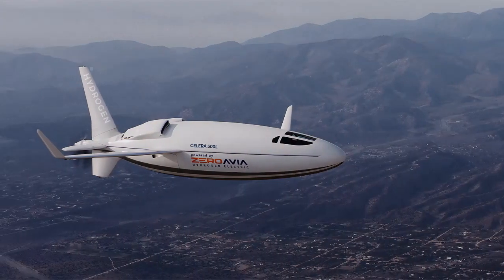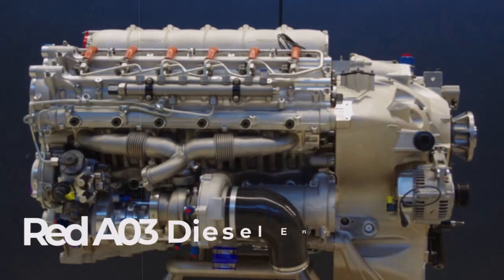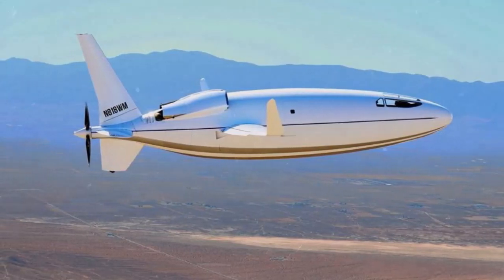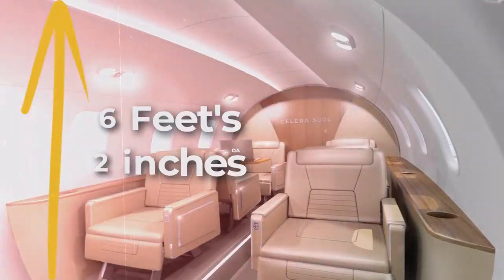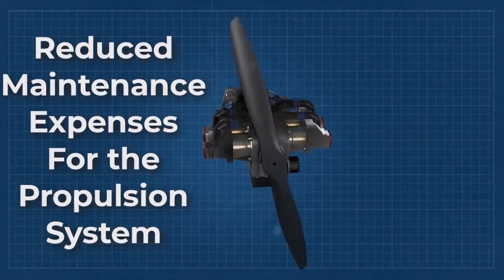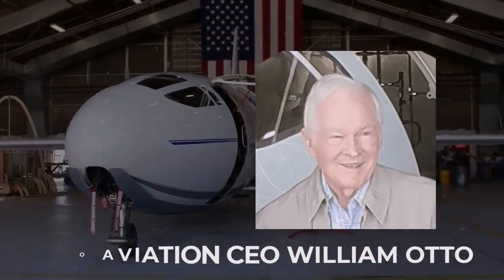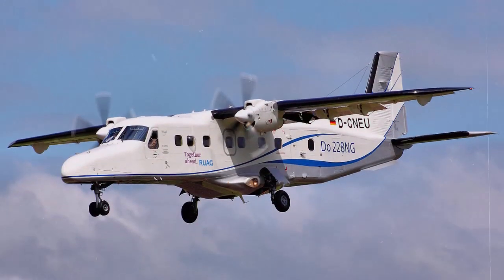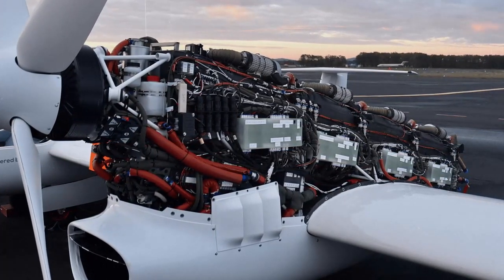Otto Reveals Plan For Hydrogen Powered Calera 750L | Updated Version Of Otto Calera 500L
In this groundbreaking video, we delve into the future of sustainable transportation with Otto's innovative plan for the Hydrogen Powered Calera 750L. Join us as we uncover the cutting-edge technology and engineering behind this remarkable vehicle, poised to revolutionize the way we think about eco-friendly mobility.
From hydrogen fuel cells to advanced materials, we explore the science that drives the Calera 750L's impressive performance and environmental impact. Discover how this zero-emissions marvel is not just a mode of transport, but a testament to human ingenuity and our commitment to a cleaner planet.

Otto Aviation Reveals The Plan For OTTO CELERA 800 - The World's Fastest and Most Efficient Aircraft